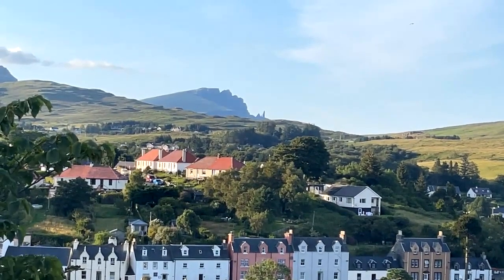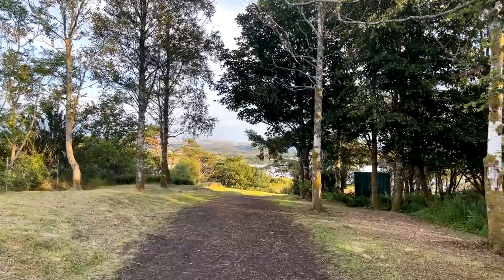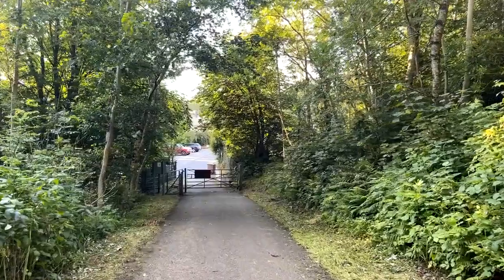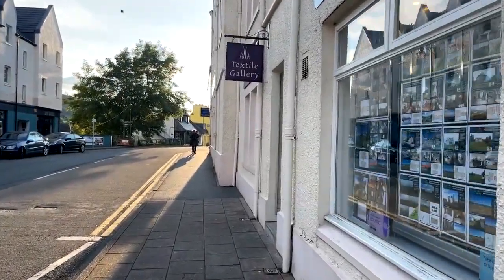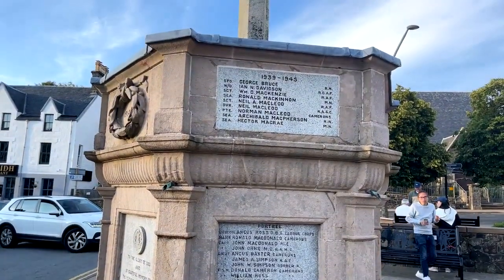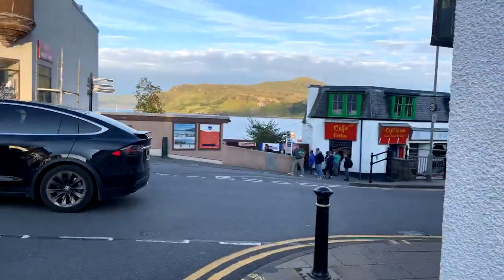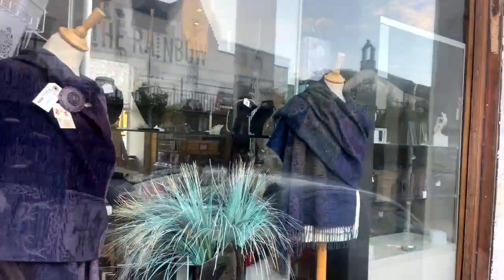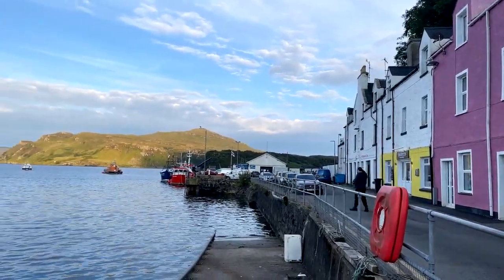Portree, Skye walking tour (HeyGo Replay)